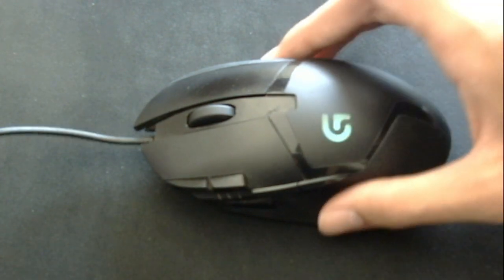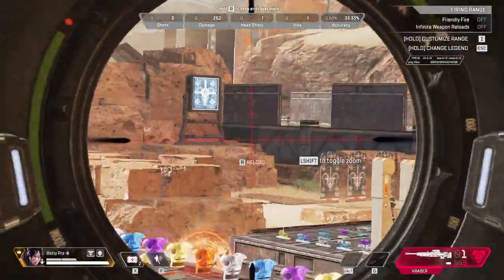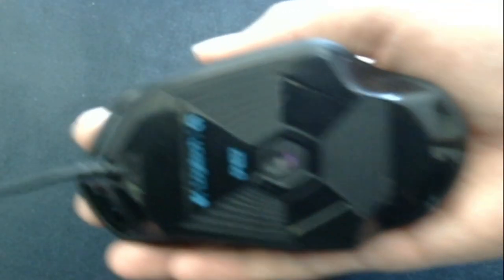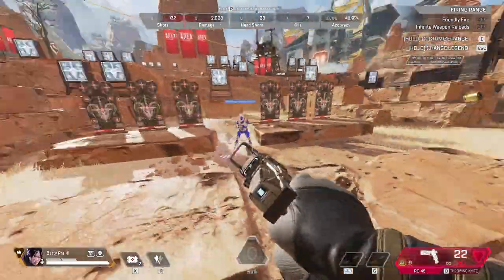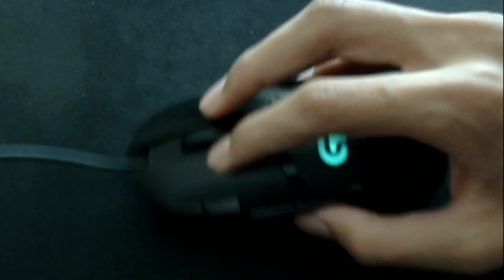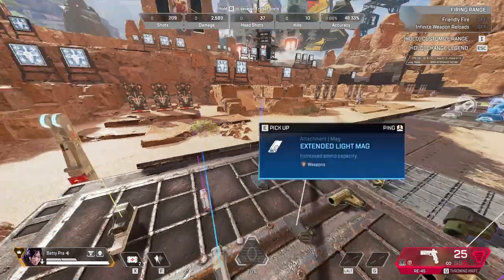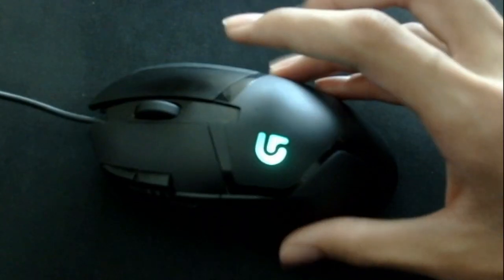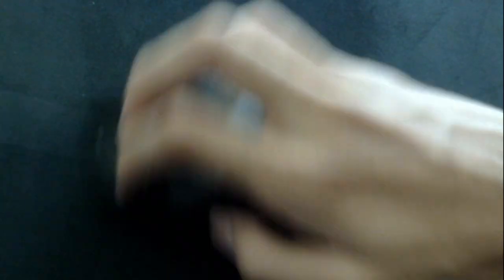Is this the BEST MOUSE GRIP?? Using this Grip made my AIM 5x better!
Hey guys in this video I will be going over the different types of mouse grips and will be showing which mouse I personally use and why I personally think its the best grip out there so if you guys enjoy this video drop a like and subscribe for more such content :)